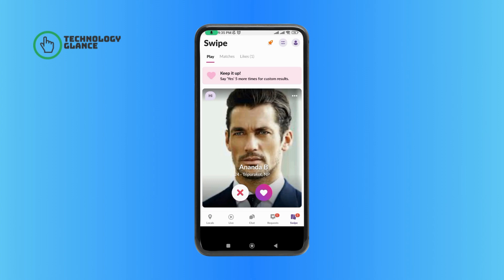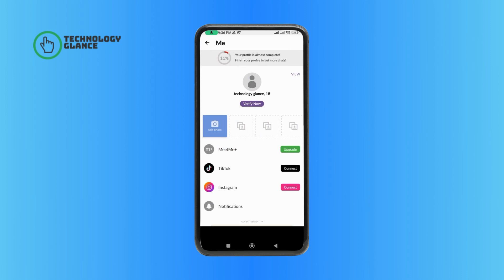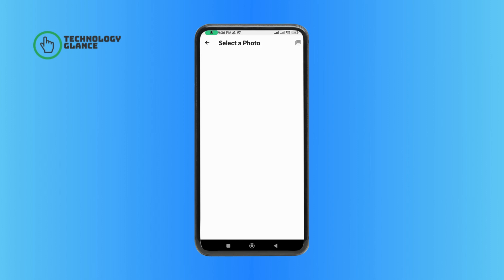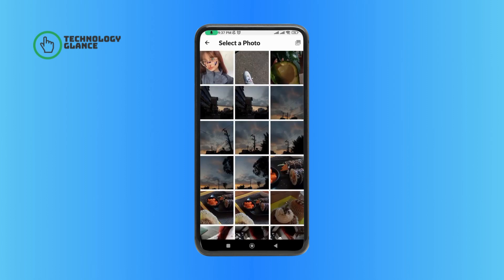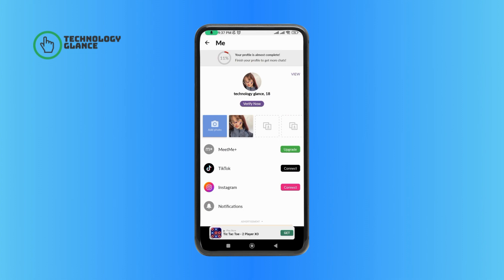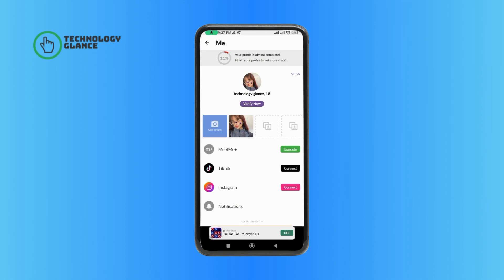How to Upload Photo on MeetMe App? | Technology Glance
Showcase your best moments! This tutorial guides you through the steps to upload a photo on the MeetMe app. Whether it's a profile picture or a photo album, learn how to share your visuals with the MeetMe community. Watch and enhance your profile with memorable snapshots!